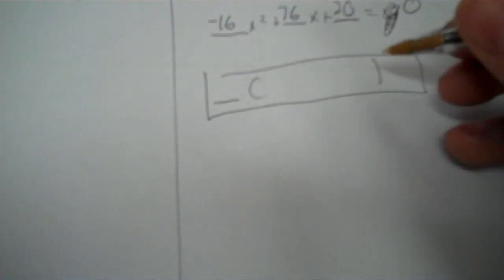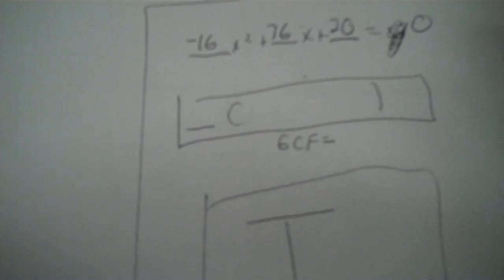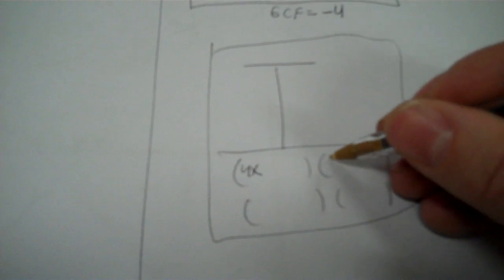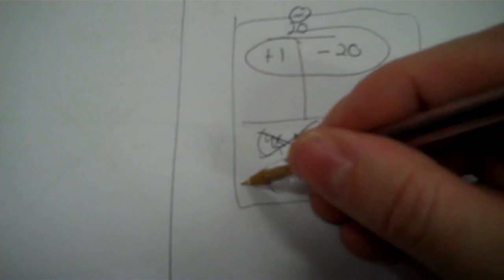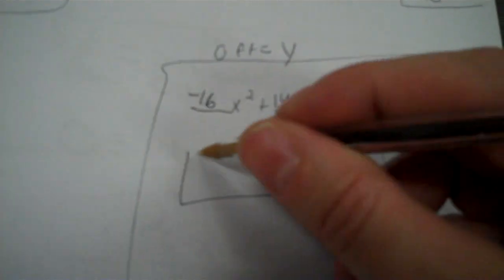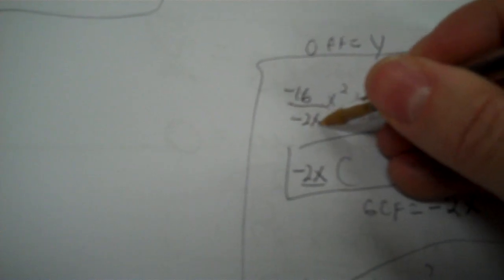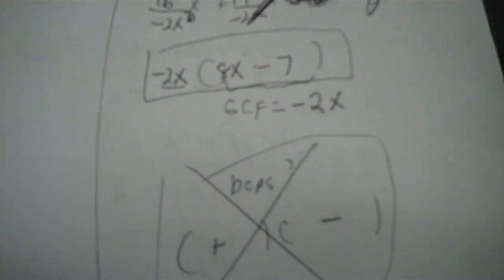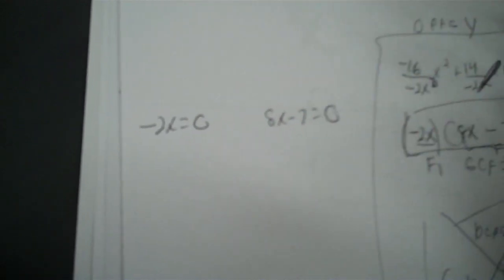2 EA 2 11 4